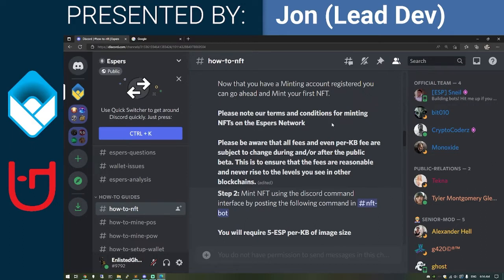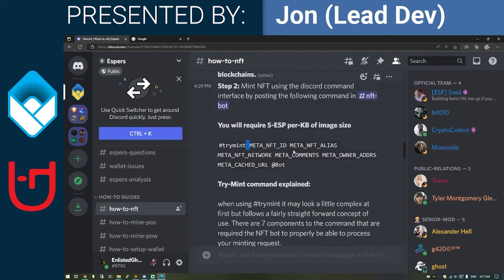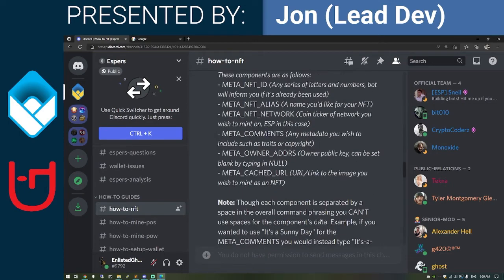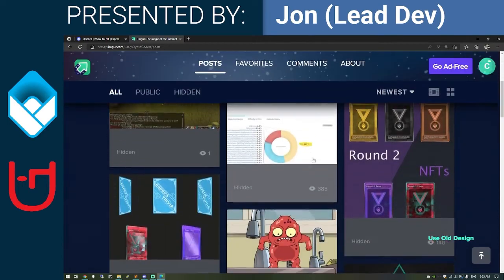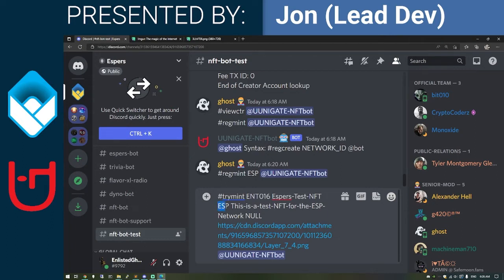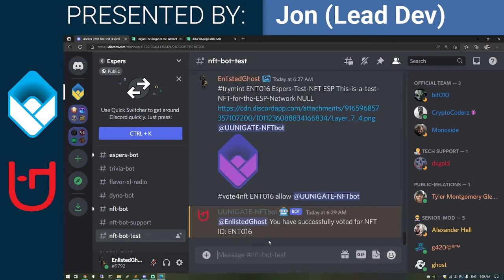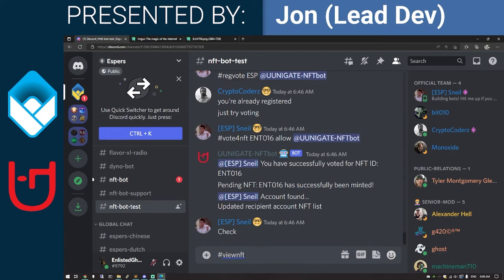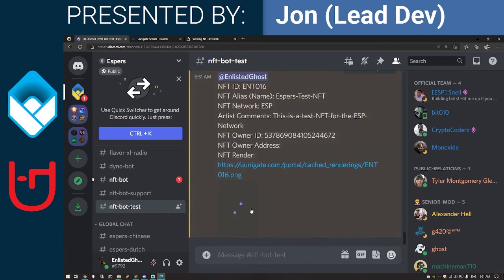UUNIGATE User Guide #4 - Fractal Singleshot NFT Minting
Part 4 of the UUNIGATE User Guide

We go over the much anticipated NFT minting through the uunigate platform using the NFT bot from within the previously used Espers project Discord. Join us as we explain minting and actually mint an NFT through the Espers network. (All features shown are available with any other partnered network viewable at uunigate.com)